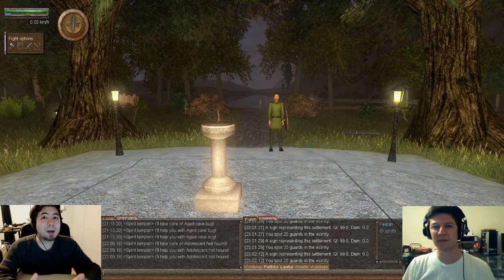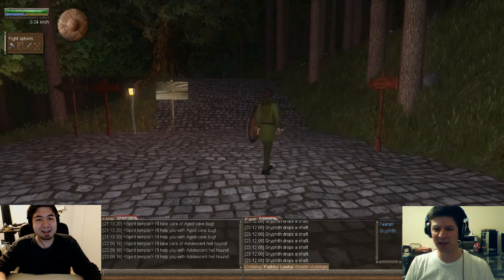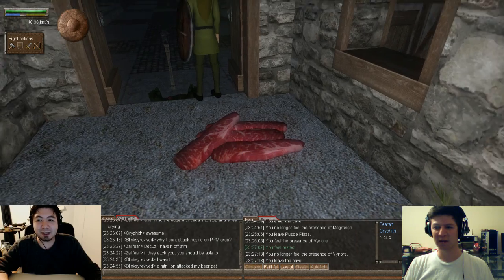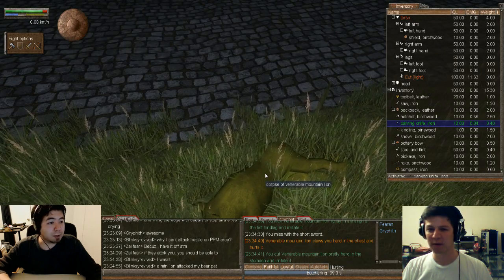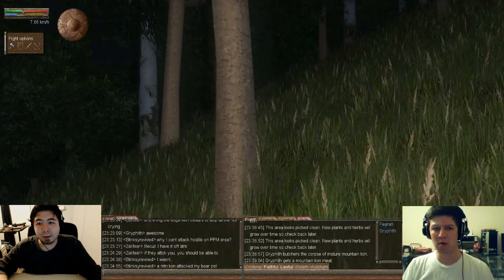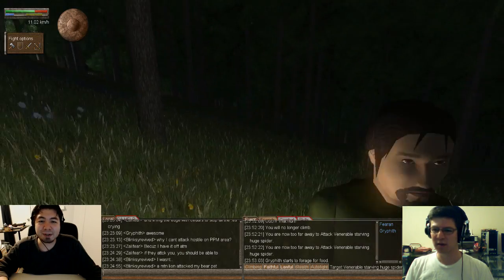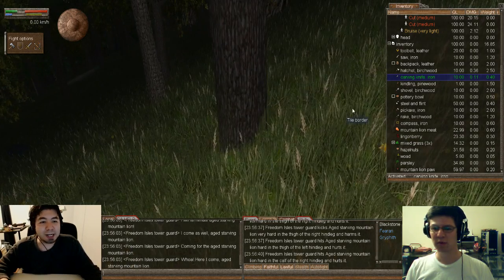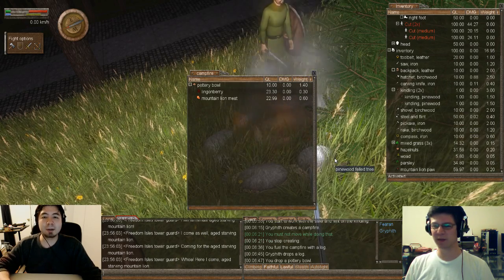Saturday Night Factional Fight Plays Wurm Online - Episode 1: Beginnings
Brian (Faeran) and Adam (Griphyth) introduce the ever changing MMORPG sandbox title of Wurm Online. With their new characters in hand, they proceed to make their way through the Deliverance Server to find their very own spot they can call their own. With lions, spiders and bears in their way, will they ever make it to their destination?

This is our weekly show Saturday Night Factional Fight Plays Wurm Online, which releases every Saturday.

Wurm Online is an MMORPG sandbox set in a persistent, seamless fantasy world. It has a completely skill based leveling system, and a world you can fully shape to your needs.